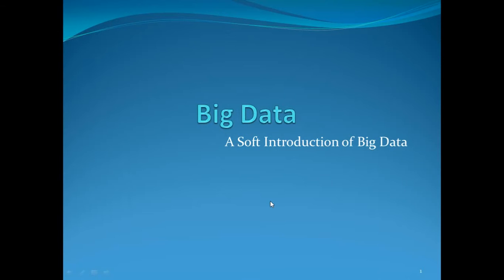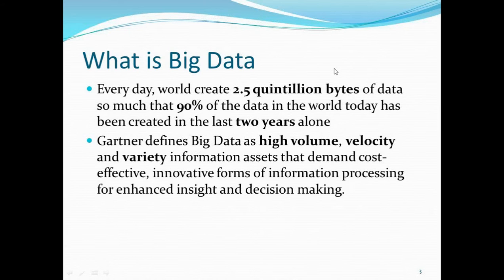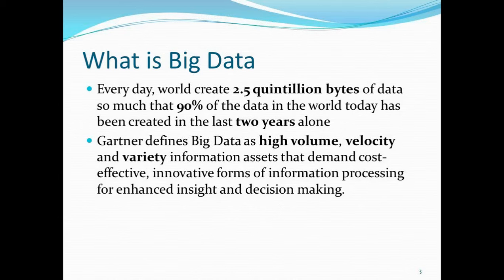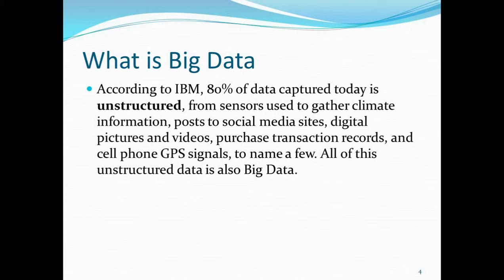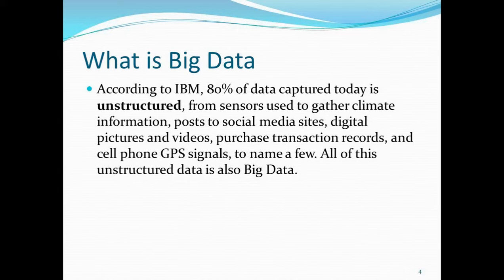Wikitrainings Hadoop Training Understanding What is Big data